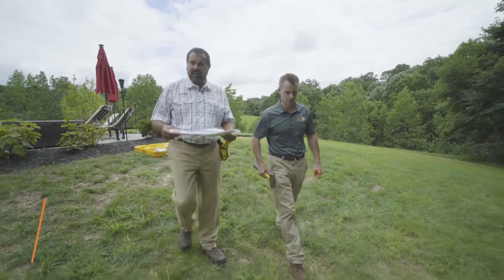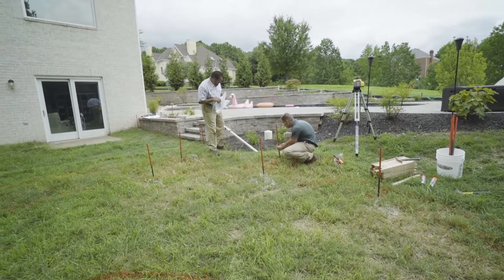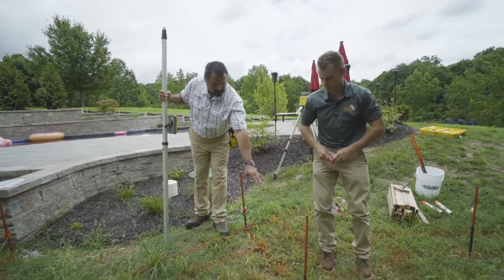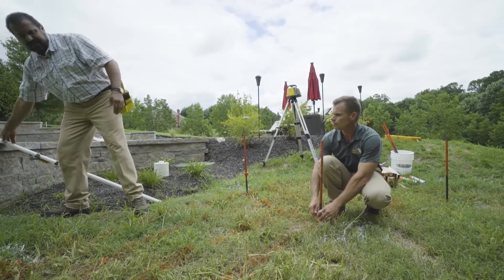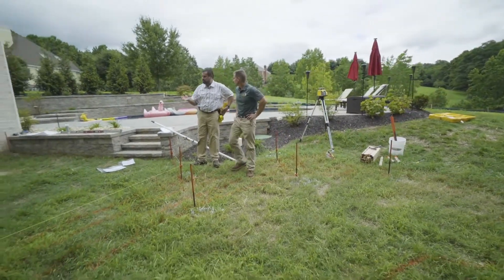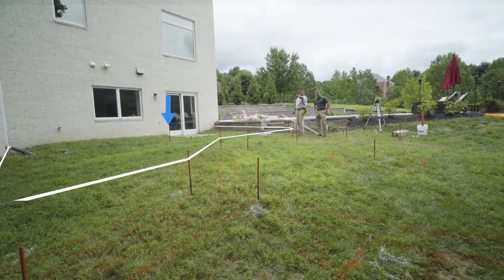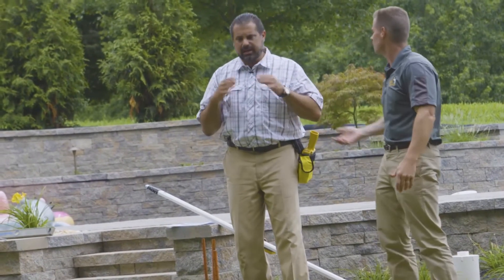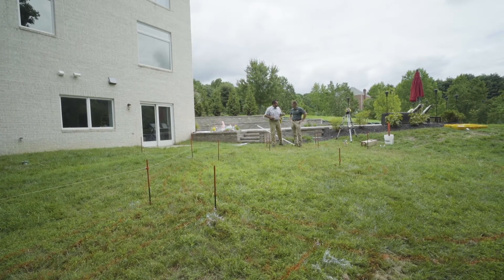Preparing for an excavation - Part 3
In part 2, we shot our grades and marked the area. Now, we discuss how to lay the stake, string lines and line collars.